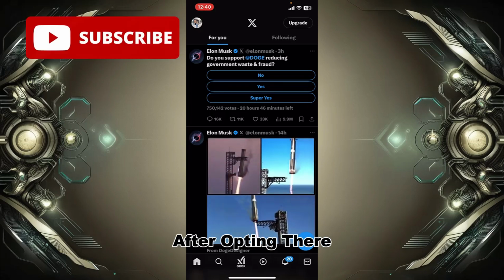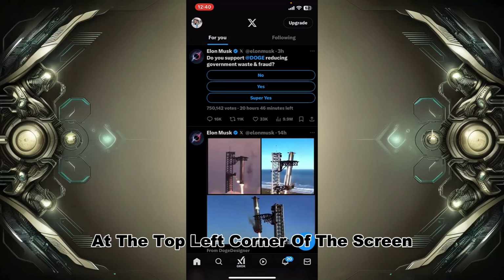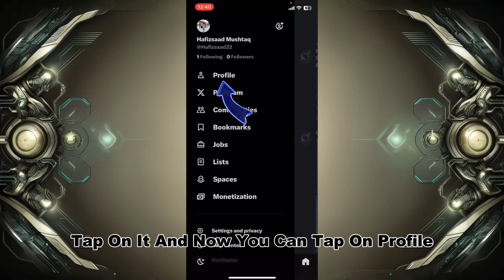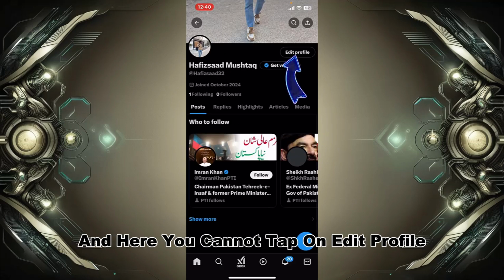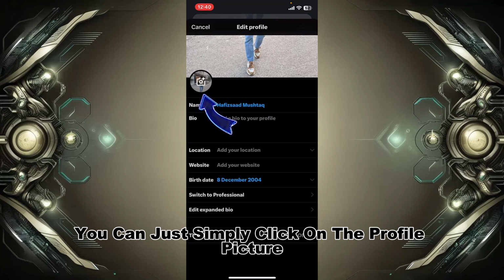How To Remove Your Profile Picture On X Twitter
In today's video we will learn How To Remove Your Profile Picture On X Twitter. Are you facing issues with your favorite apps or software? You’re in the right place! On this channel, I provide clear, step-by-step solutions to help you solve technical problems, troubleshoot errors, and optimize your apps and software. Whether it's installation issues, compatibility problems, or performance tweaks, I break down complex tech concepts into easy-to-follow guides.